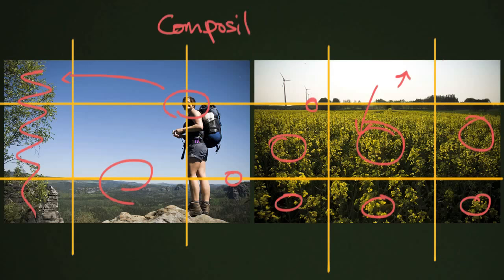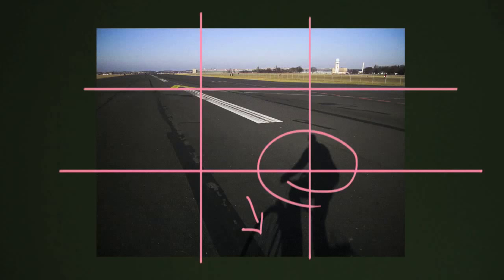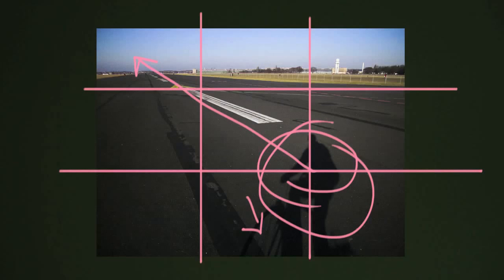Composition | Rule of Thirds | 2018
In this tutorial video we will deal with composition and all shorts of rules relating to compositions.
Most popular among them is Rule Of Thirds.
To compose your photos according to the rule of thirds, you must imagine your photo divided into nine equal parts using two vertical lines and two horizontal lines. In fact, now a days you can easily display these gridlines within the camera app of your mobiles phones.
The rule of thirds is a "rule of thumb" or guideline which applies to the process of composing visual images such as designs, films, paintings, and photographs.[1] The guideline proposes that an image should be imagined as divided into nine equal parts by two equally spaced horizontal lines and two equally spaced vertical lines, and that important compositional elements should be placed along these lines or their intersections.[2] Proponents of the technique claim that aligning a subject with these points creates more tension, energy and interest in the composition than simply centering the subject.